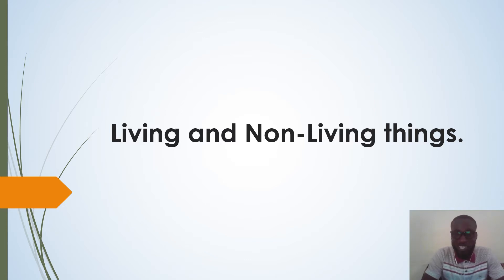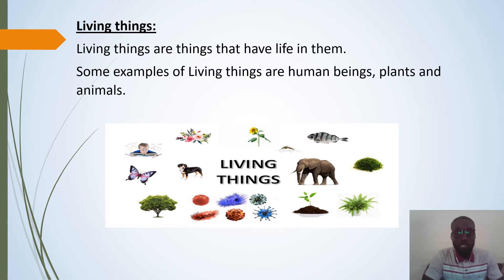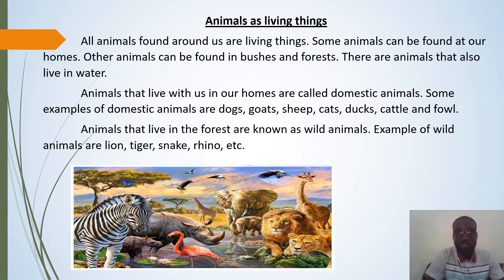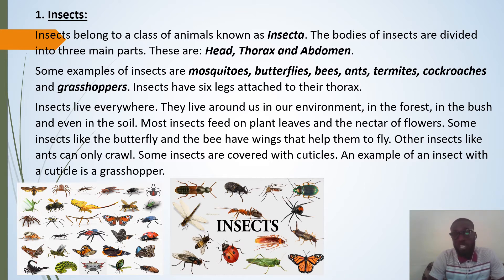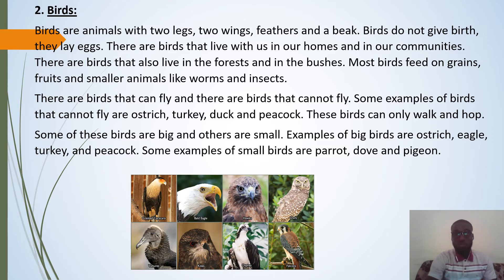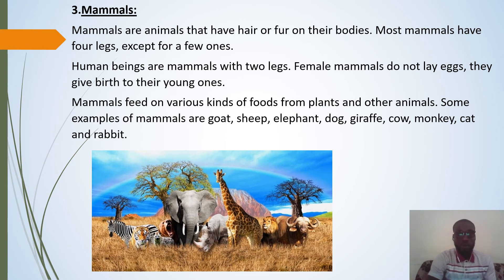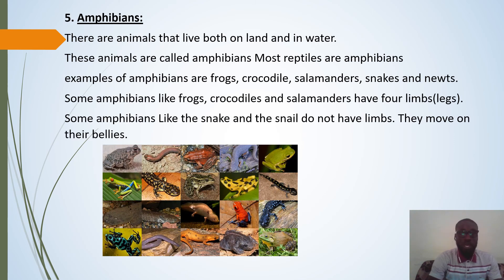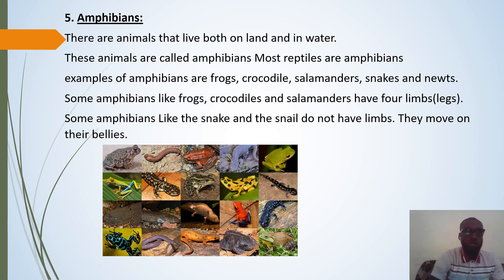Living and Non Living things BS 4